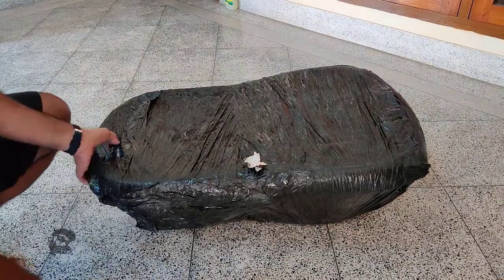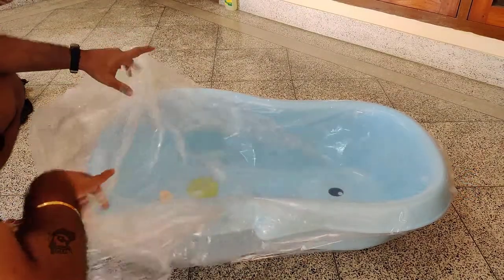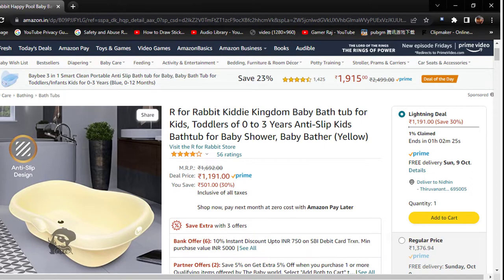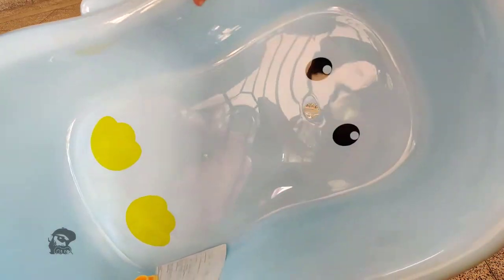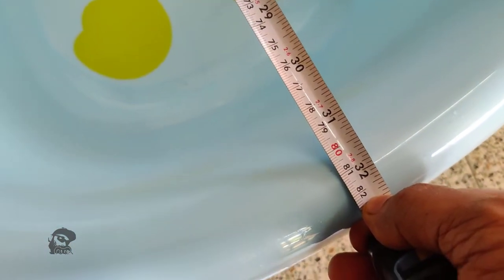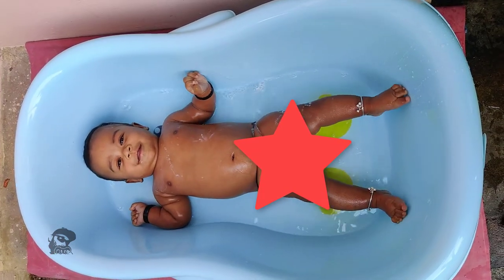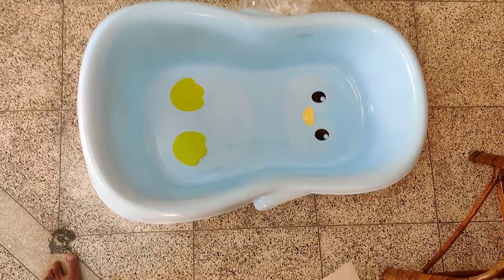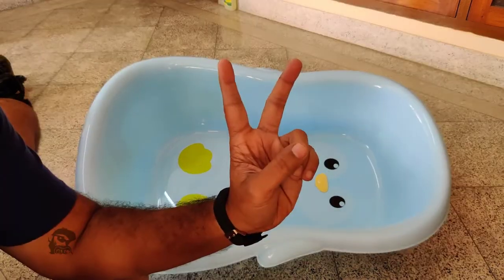R for Rabbit Baby Bathtub Unboxing & Quick Review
This is the unboxing and quick review of R for Rabbit Kiddie Kingdom Baby Bathtub.